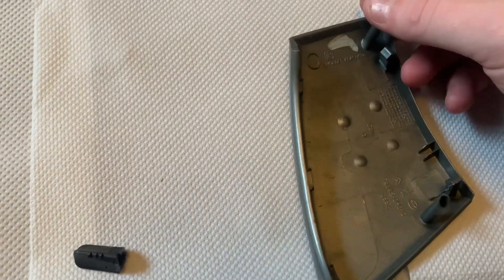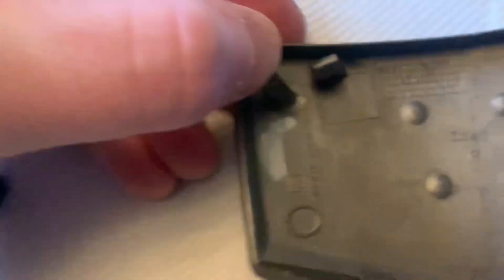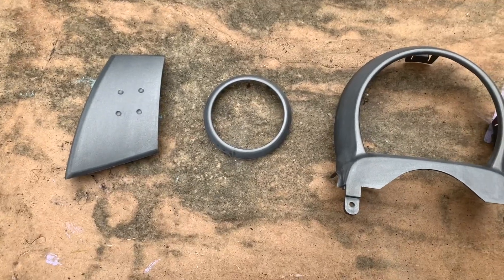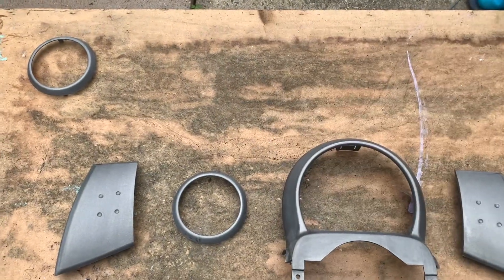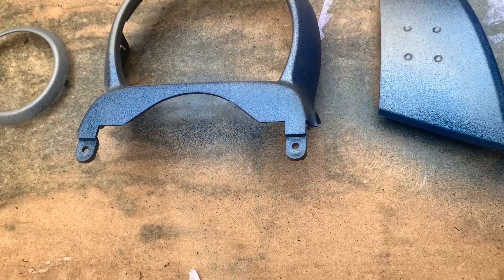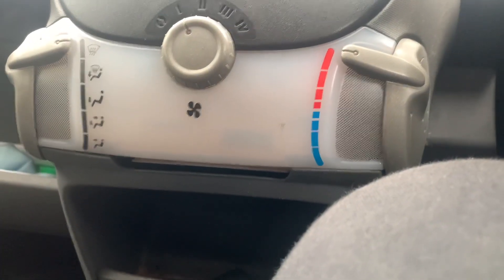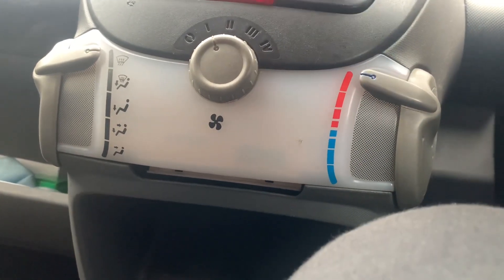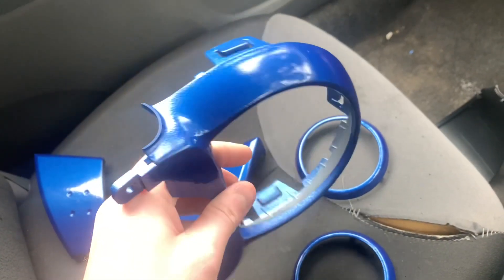Citroen C1 Interior Trim Removal + Painting. Interior Colour Coding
Painted the interior trim panels on the Shitroen C1. Trim removal and refitting. Same process for other Citybug, Toyota Aygo and Peugeot 107.

Quick job, no primer, no lacquer,.. just sanded it and sent it, no fcuks given.

Awaits comments on how I should have done it differently.